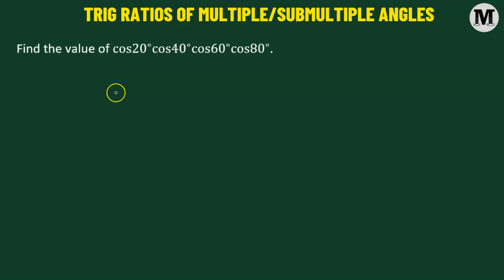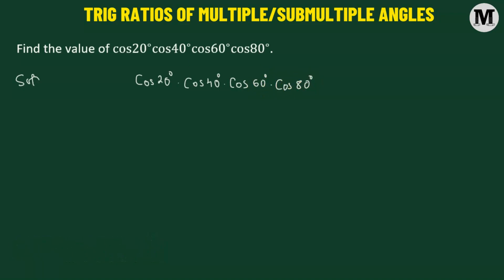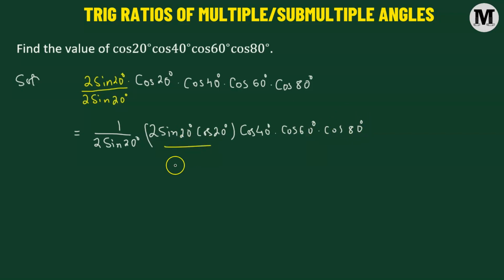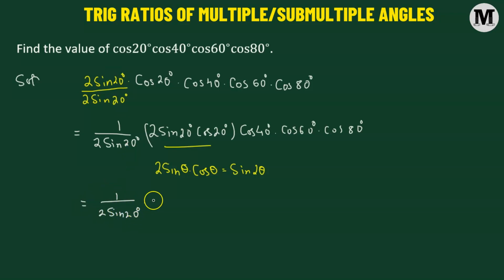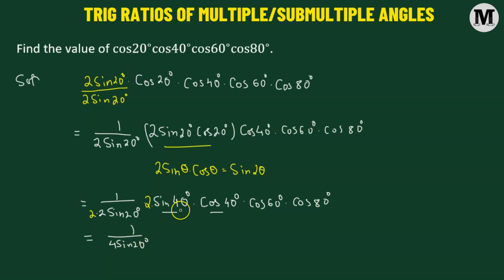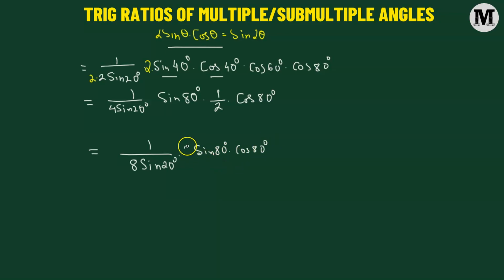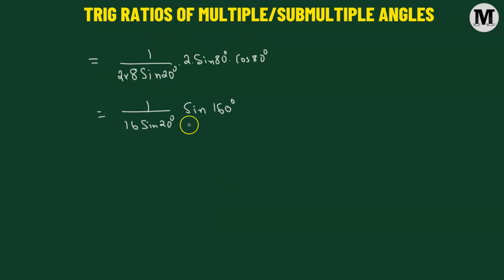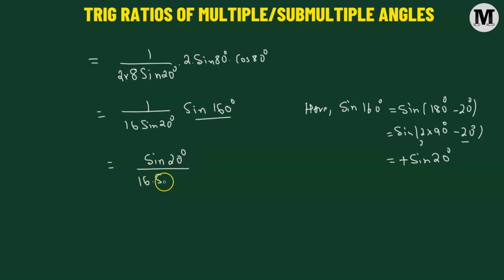40 | Trigonometry | Trigonometric Ratios Of Multiple And Sub-multiple Angles - Worked Out Problems